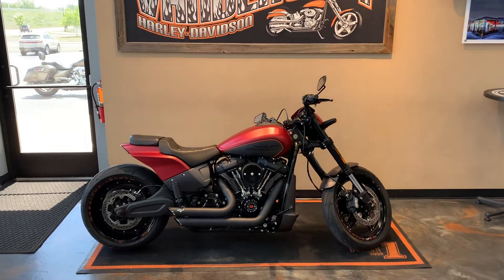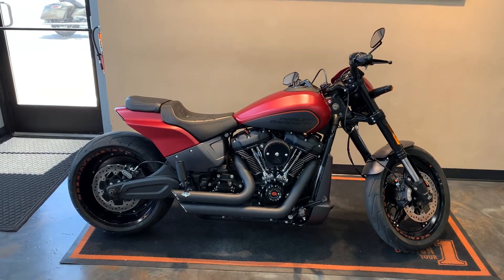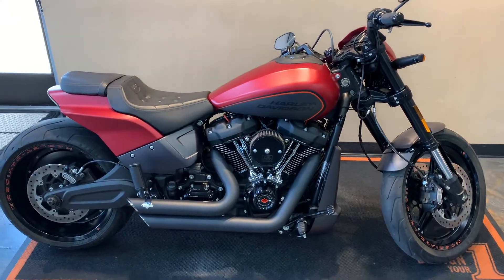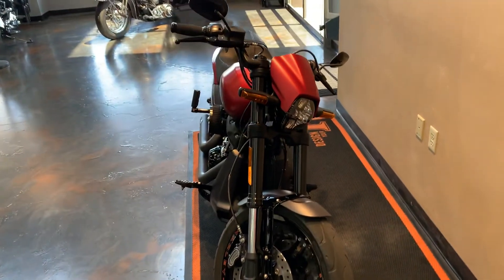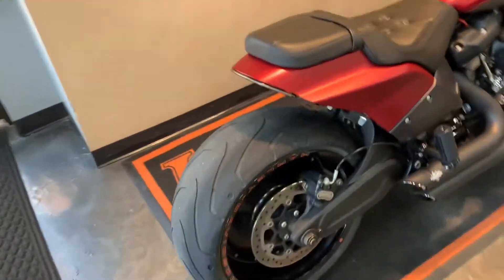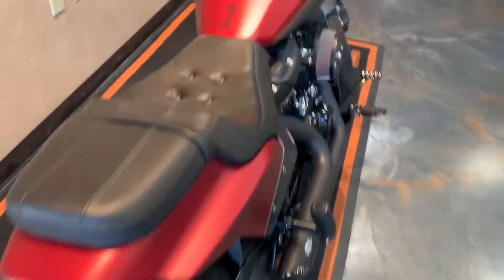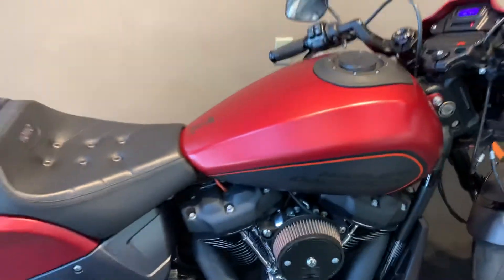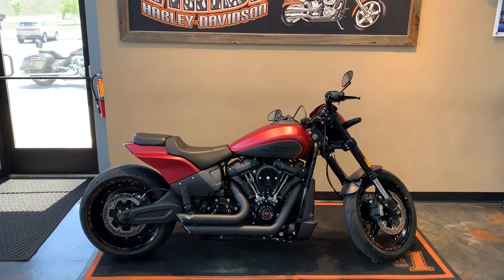2019 Harley-Davidson Softail FXDRS114 in Wicked Red Denim-FXDRS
2019 Harley-Davidson Softail FXDR114 in Wicked Red Denim.  This bike comes with the Milwaukee Eight 114 Engine, 6-Speed Transmission, Black Vance and Hines Exhaust, Custom Black Air Cleaner, H-D 2-Up Seat, Side Mount Plate Mount, LED Rear Turn-Brake Lights, Passenger Pegs, H-D Grips, LED Daymaker Headlamp, LED Turn Signals, Digital Riser Gauge, Keyless Ignition, Black Primary, Blacked Out Engine, and more.  Vandervest Harley-Davidson of Green Bay.